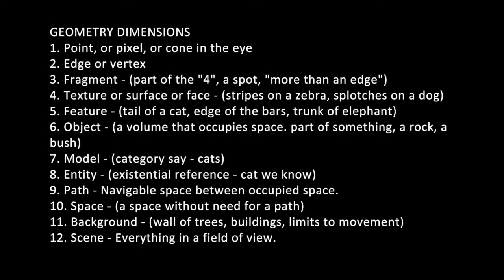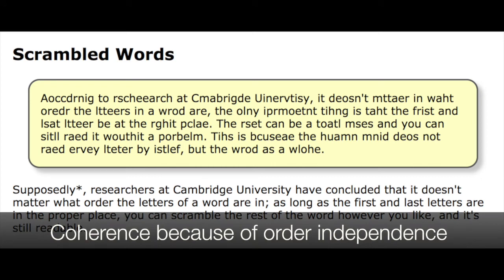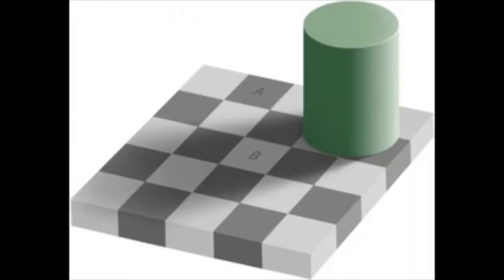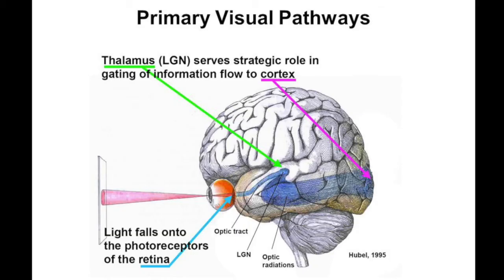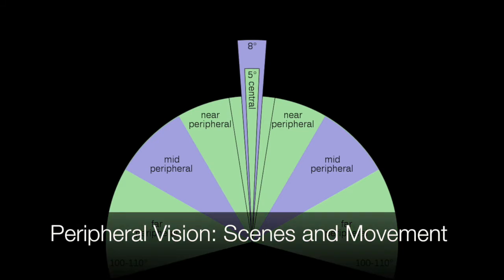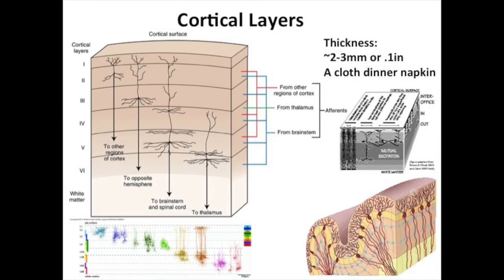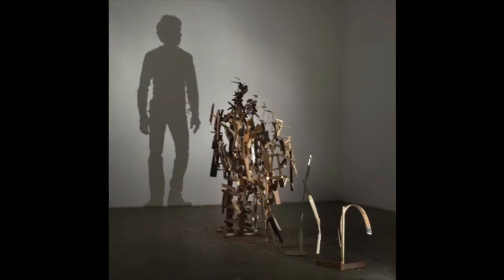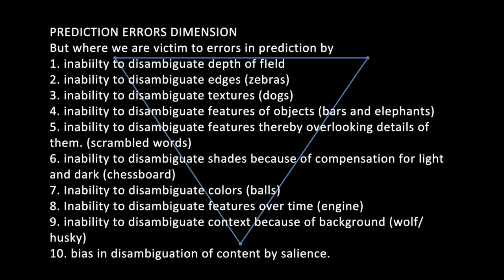The Nervous System Part 5: Vision